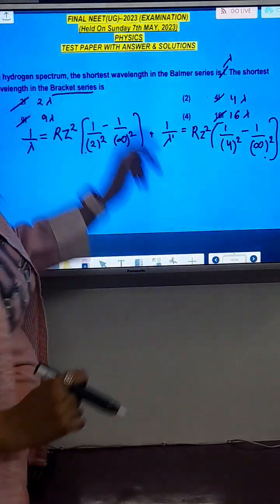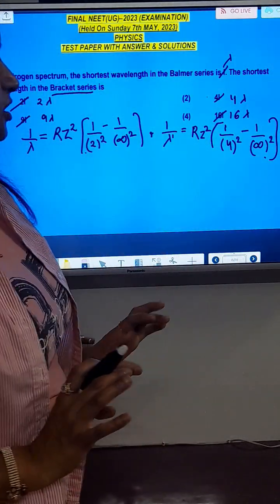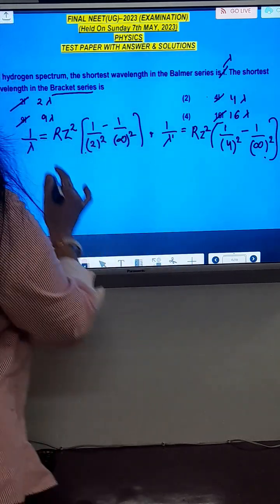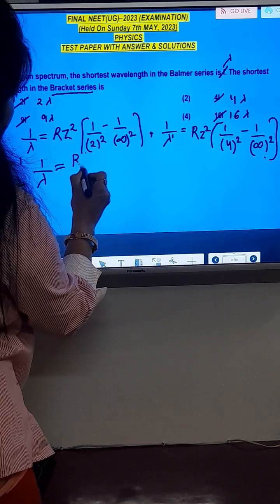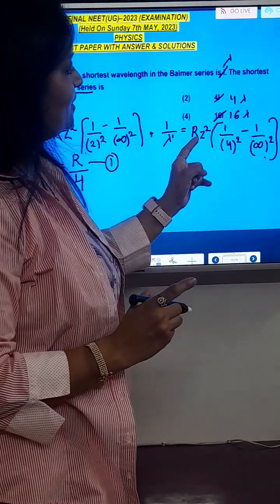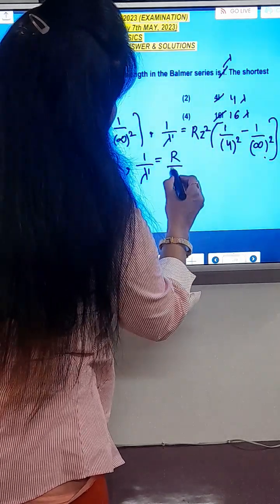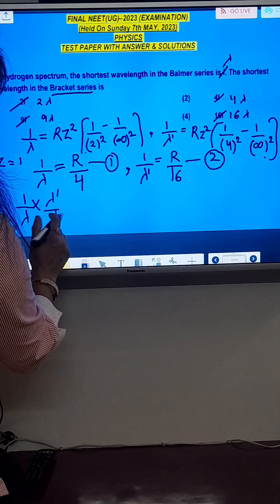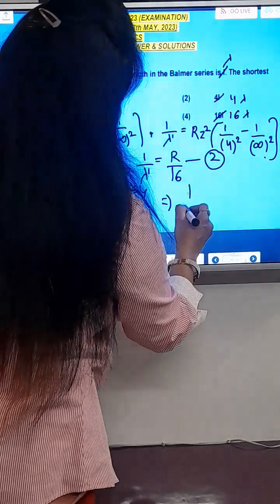questions on hydrogen spectrum class 12#shorts